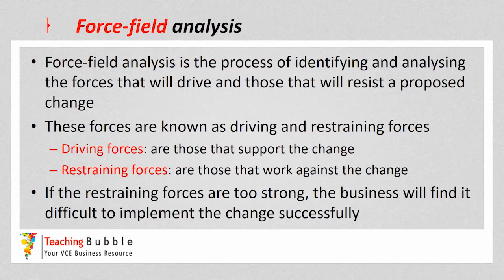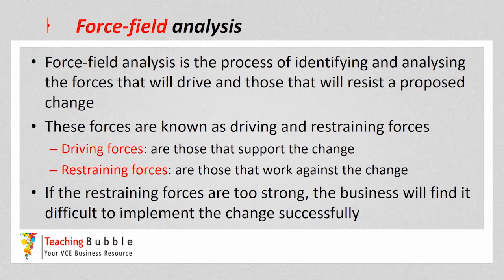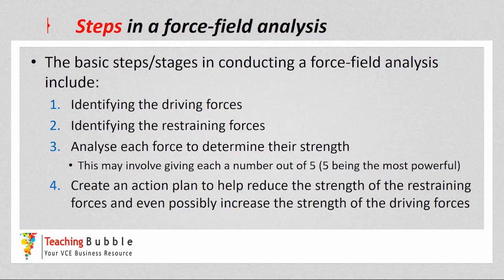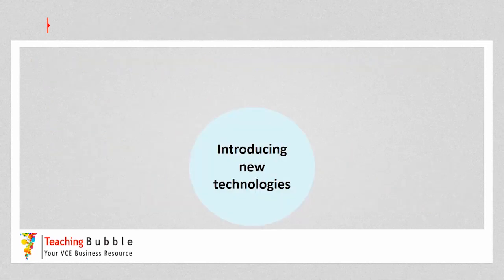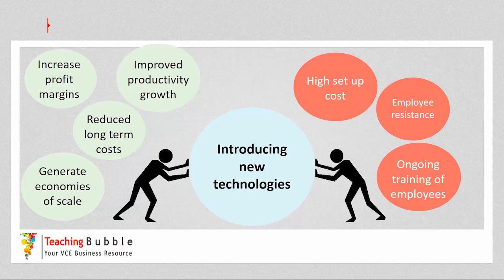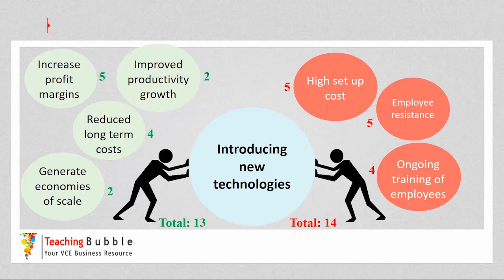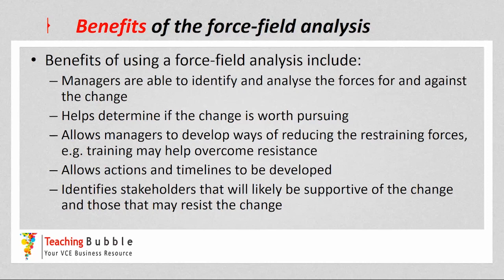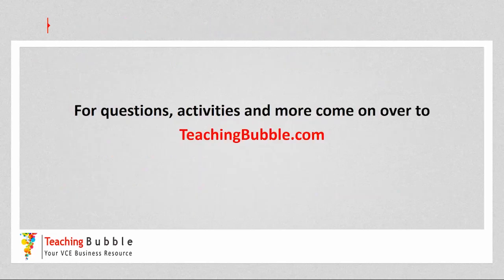VCE Business Management - Force Field Analysis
This video looks at Kurt Lewin's force-field analysis. To access the questions for this video, come on over